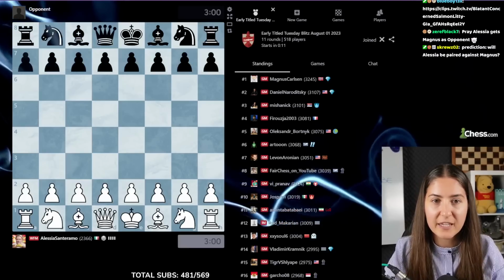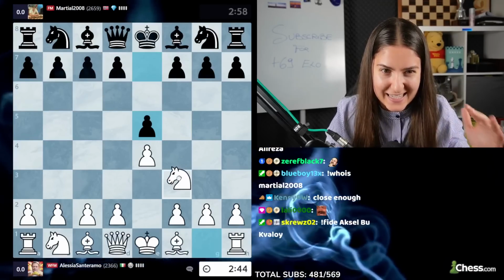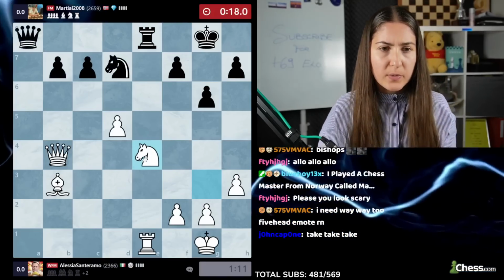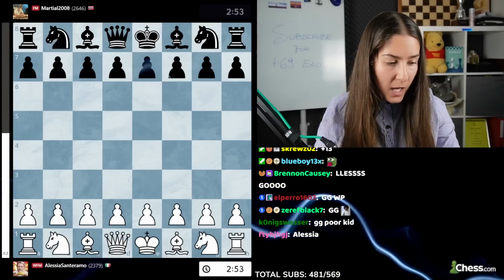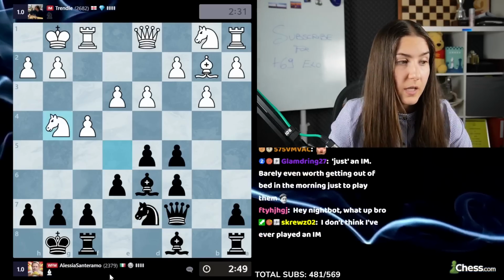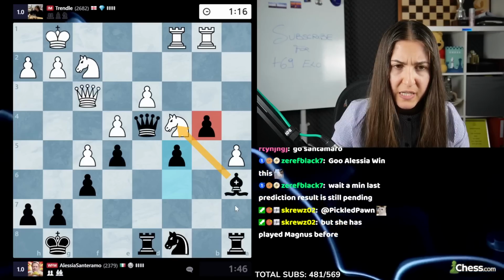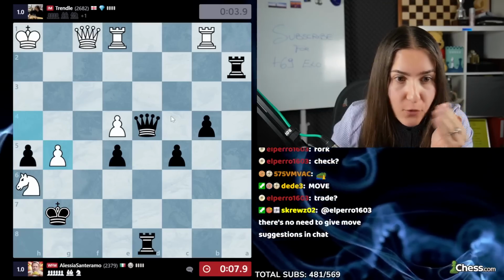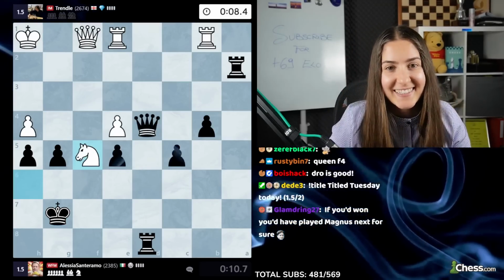15-Year-Old Chess Prodigy Plays Chess Streamer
This video is part of an authorized speedrun on chess.com. The ELO points will be refunded.

0:00 Intro and Game 1 - against FM
5:56 Game 2 - against IM
11:25 Game 3 -  against GM